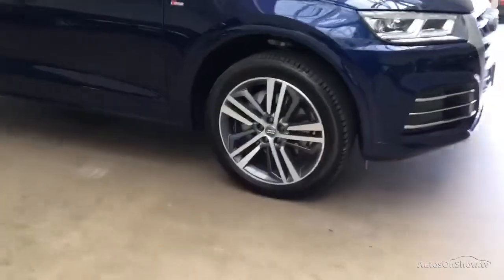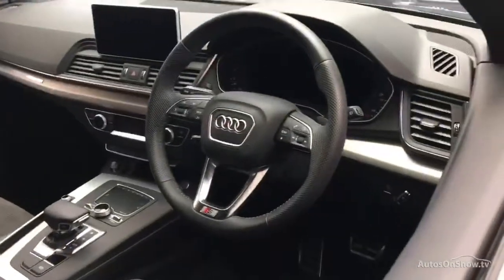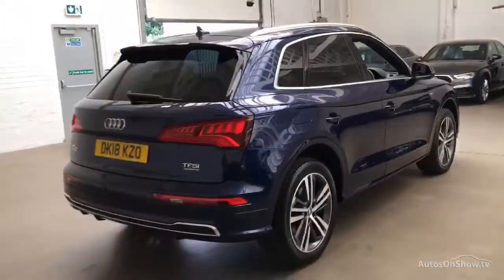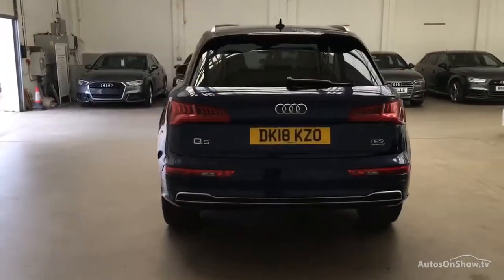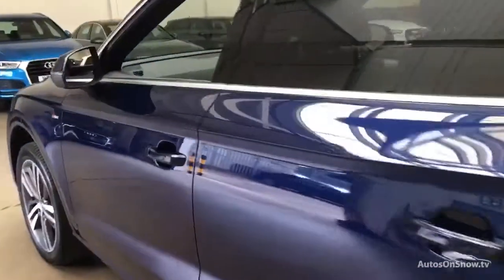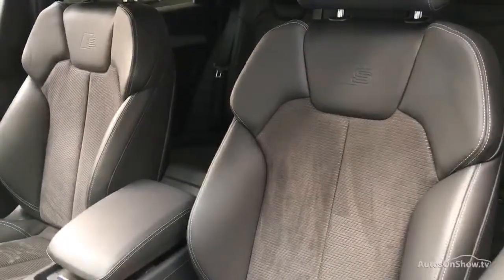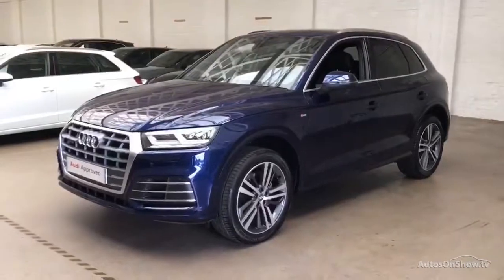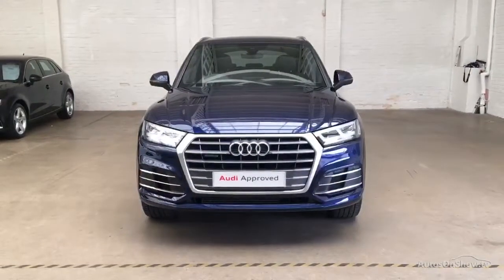DK18KZO AUDI Q5 TFSI QUATTRO S LINE BLUE 2018, Slough Audi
2018 AUDI Q5 TFSI QUATTRO S LINE ESTATE PETROL, in BLUE